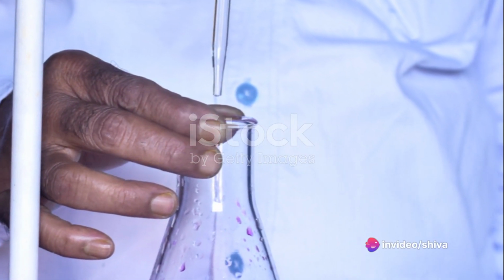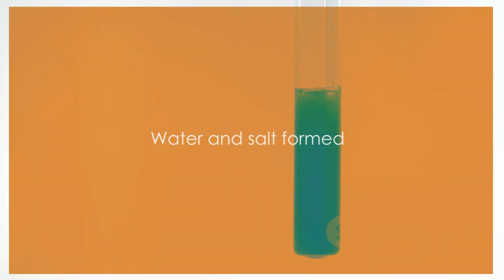Acid Bases and salts : Topic Neutralisation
In this educational video, we dive into the process of neutralisation and explore how it leads to the production of salt and water, accompanied by the release of heat. Neutralisation is a chemical reaction that occurs when an acid reacts with a base to form a salt and water. This video provides a detailed explanation of the underlying chemistry and showcases various examples to help you grasp the concept effortlessly.

Understanding the process of neutralisation is essential not only for chemistry enthusiasts but also for students studying introductory chemistry. By comprehending the mechanism behind this reaction, you will gain insights into the fundamental principles that govern chemical transformations.

Throughout the video, we demonstrate real-life applications of neutralisation reactions, such as the neutralisation of stomach acid by antacids or the formation of salts in various industries. By delving into these practical examples, we aim to demonstrate the significance of understanding neutralisation in everyday life.

Join us on this journey through the world of neutralisation and witness the intriguing combination of acids, bases, and the resulting salt and water. We explain the factors that influence the reaction rate and delve into the energetic aspects, highlighting the release of heat during the process.

Don't miss out on the opportunity to expand your knowledge and further explore the captivating realm of chemical reactions.